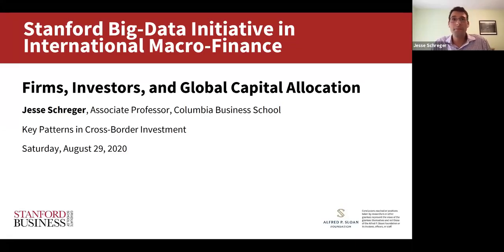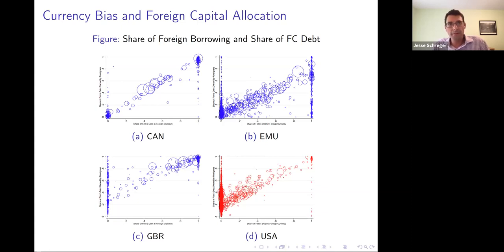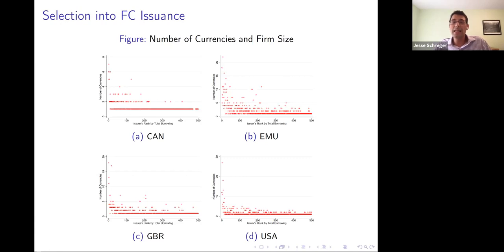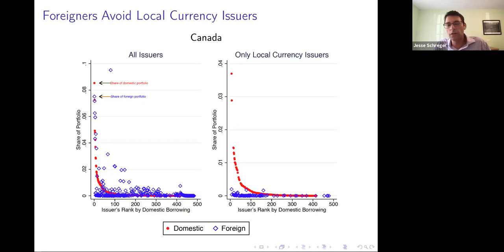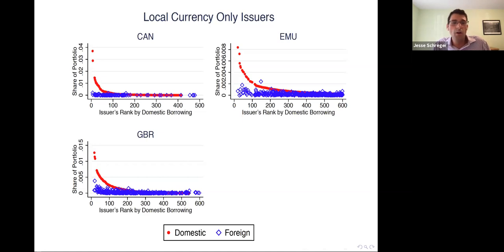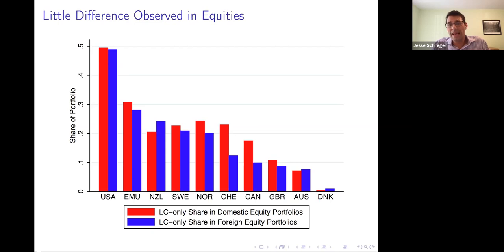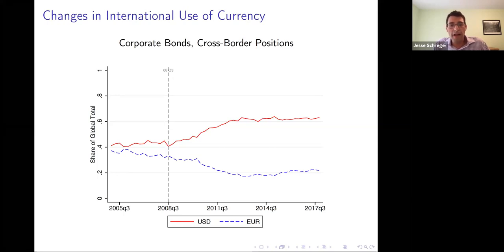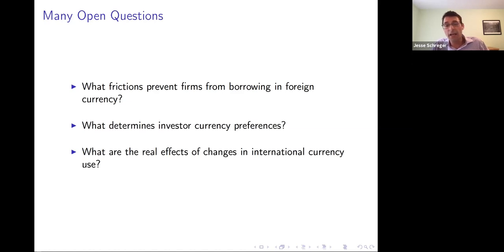Key Patterns in Cross-Border Investments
Session 2: Firms, Investors, and Global Capital Allocation
   Video #4 (of 6) for this session:
       Jesse M. Schreger, Assistant Professor of Business, Columbia University